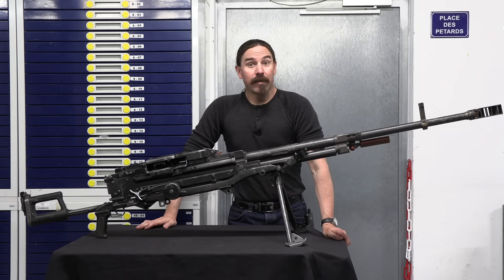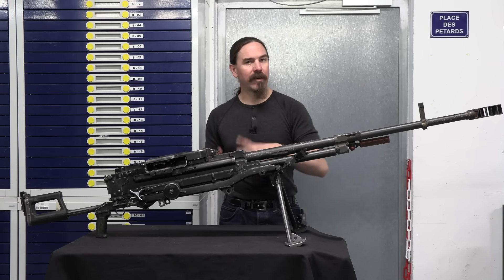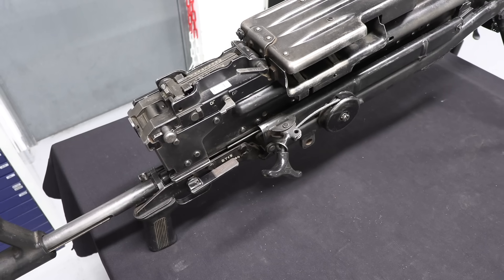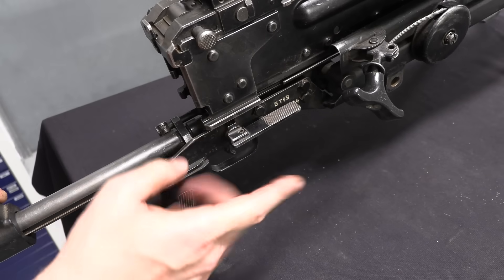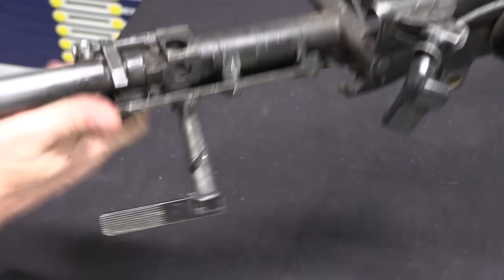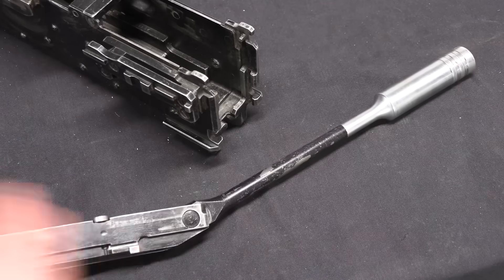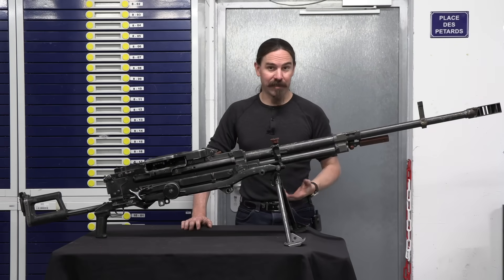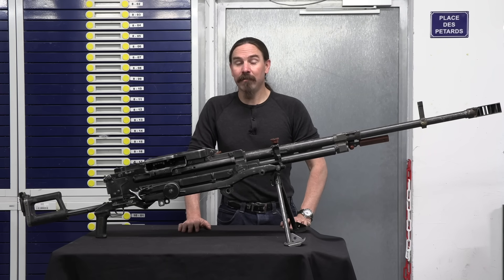Kord: Russia's New .50 Cal Heavy Machine Gun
The Kord was developed to replace the Soviet NSV heavy machine gun. The NSV was developed in 1969 to replace the DShK, and it was a pretty good gun - but it was manufactured in only one factory and that factory was located in Kazakhstan. When the Soviet Union crumbled, that left the new Russian Federation without and heavy MG production. So, in 1994 a design team at the Kovrov plant developed an improved model of the NSV both to improve it and to provide domestic Russian production. The first prototypes were ready in 1997, initial production began in 1998, and the new gun entered military service in 2001.

Mechanically. the Kord is a long stroke gas piston system with a rotating bolt. It still uses the 12.7x108mm Russian cartridge. The piston and operating rod have elements of PK lineage, and the ejection system is a clever forward-ejecting design that makes the gun easily used in vehicular applications without strewing empty brass around the inside of a tank/AFV/IFV. A hefty muzzle brake, shoulder stock, and neat bipod mounting system make the gun at least plausibly usable in an infantry role.

Many thanks to the IRCGN (Institut de Recherche Criminelle de la Gendarmerie Nationale) for allowing me access to film this hard-to-find modern HMG for you!